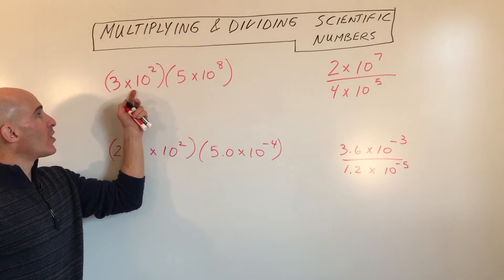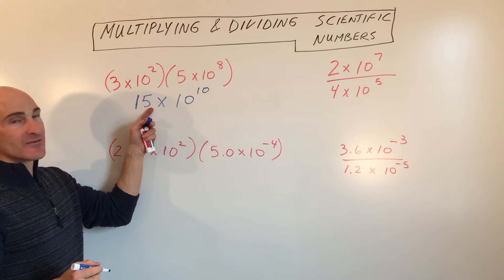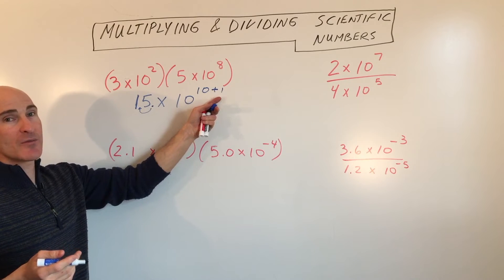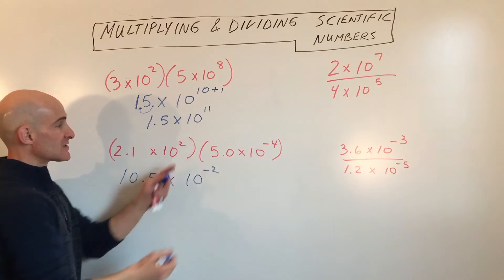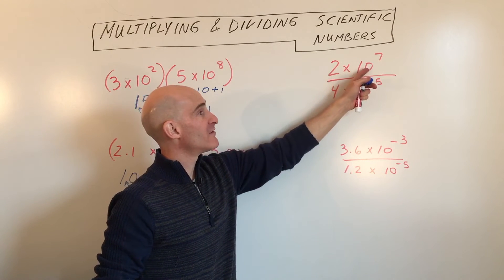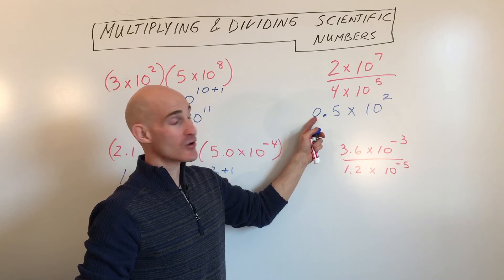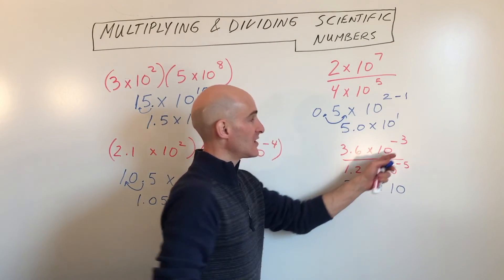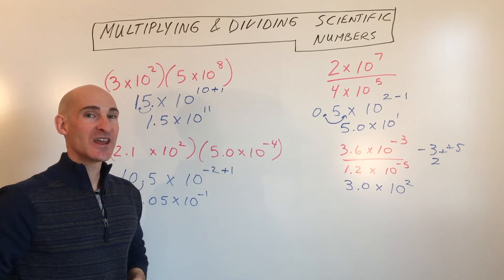Scientific Notation Multiply and Divide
Learn how to Multiply & Divide Scientific Numbers in this free math video tutorial by Mario's Math Tutoring.  We combine working with scientific numbers with the rules of exponents.

Timestamps:
00:00 Example 1 (3 x 10^2)(5 x 10^8)
0:34 How to Rewrite in Scientific Notation
1:14 Example 2 (2.1 x 10^2)(5.0 x 10^-4)
1:53 Example 3 Dividing the Scientific Numbers (2x10^7)/(4x10^-5)
2:43 Example 4 (3.6x10^-3)/(1.2 x 10^-5)